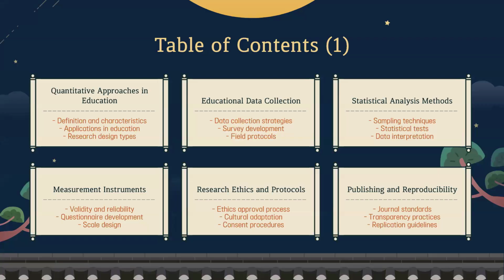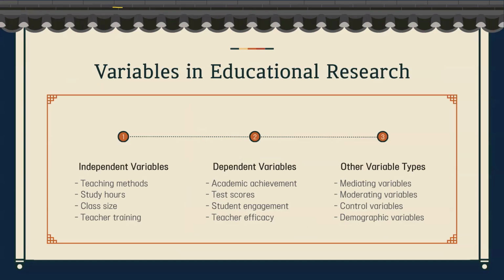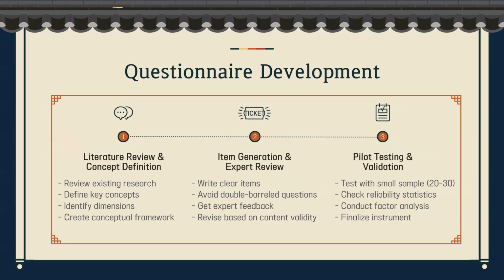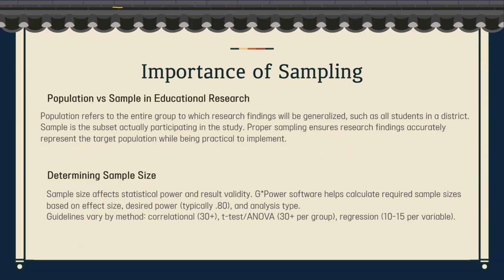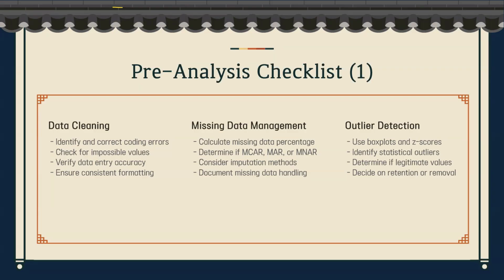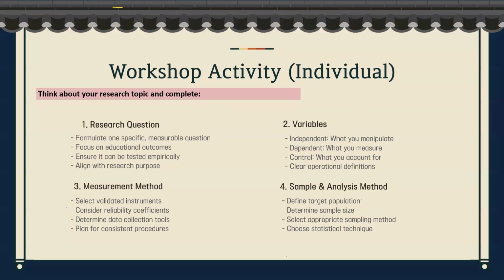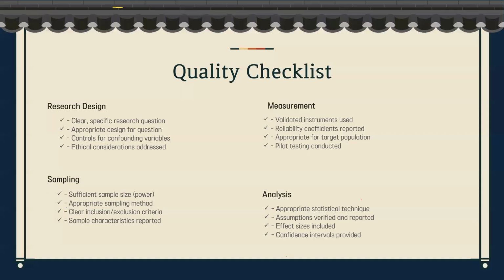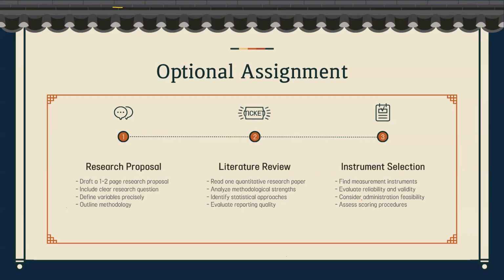quantitative research global standard 이은화교수 신라대학교 교육대학원 글로벌교육개발협력전공 연구법 특강